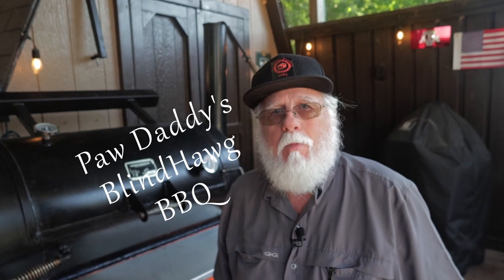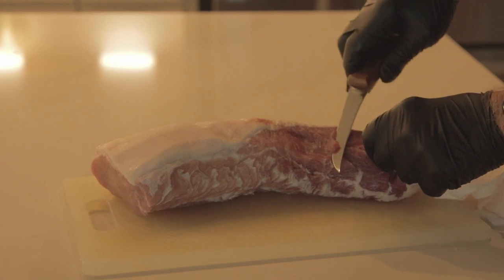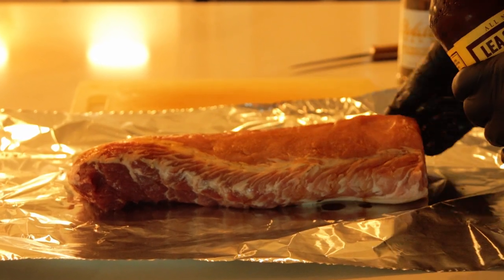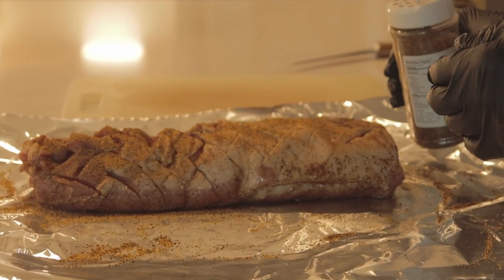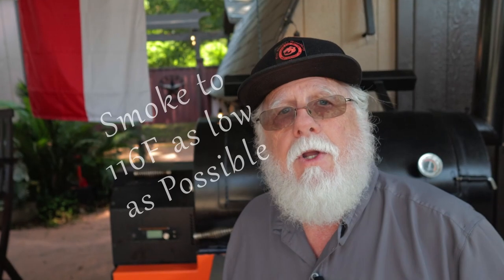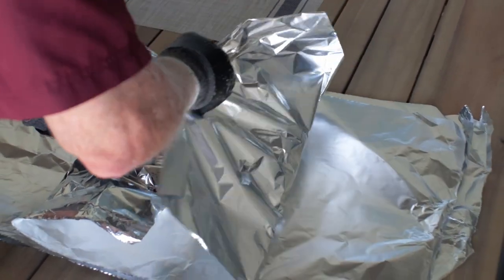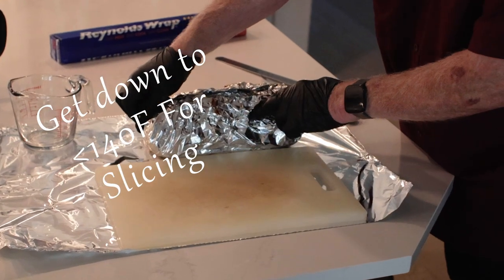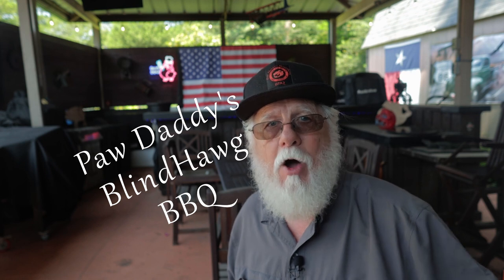You Can't Make A Better Pork Loin Than This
This pork loin recipe will make you change your mind about pork loin. This will definitely elevate your BBQ Game.

Goldee's BBQ All Purpose Rub & Brisket Seasoning w/McCormick Silicone Kitchen Basting Brush(1 of each)

MeatStick 4X- Quad Sensor Smart Wireless Meat Thermometer 650 ft+ Range Bluetooth-Meat Probe for Smoker, BBQ, Oven, Grill, Kitchen, Rotisserie, Air Fryer, Deep Frying

Try Me Tiger Sauce 10 OZ (Pack of 1)

Equipment in Paw Daddy's Outdoor Kitchen:
YoderYS1500
Coockshack Amerique
Char-Griller Akorn

00:00 Introduction
00:34 Preparing The Loin
02:39 Smoking The Loin
03:42 Wrapping
05:08 Rest & Slice
05:44 Outro